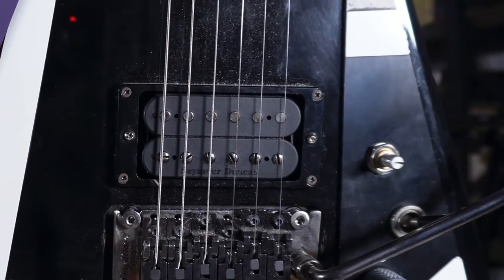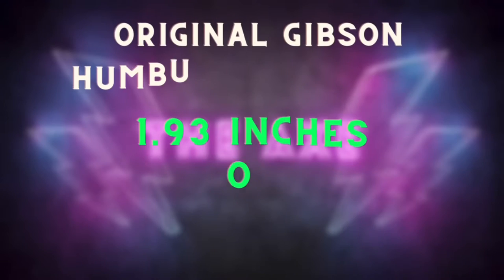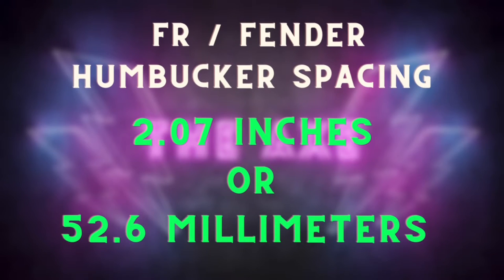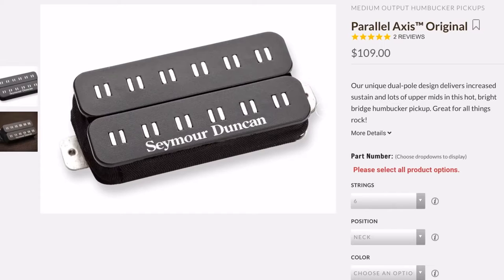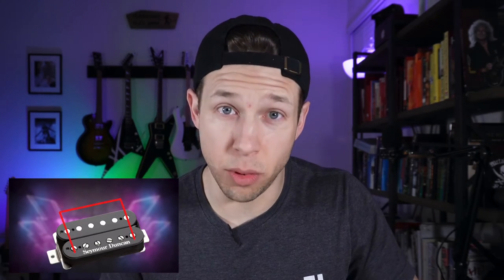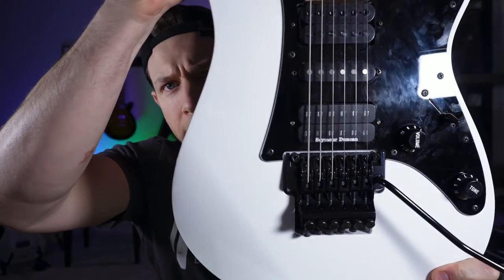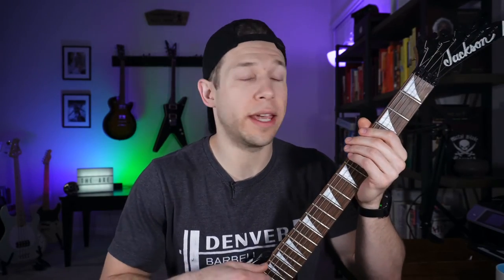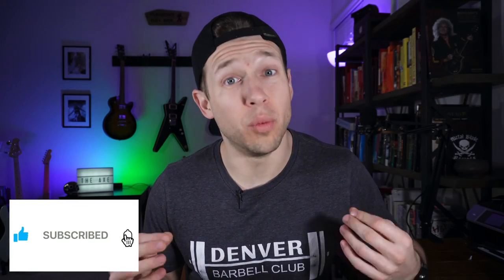SOLVED | F-Spaced vs. G-Spaced Guitar Pickups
A simple breakdown of the difference between F-spaced and G-spaced guitars/pick ups. Knowing the difference between F-spacing and G-spacing can be hard. The crazy, opinionated world of the internet and guitar forums doesn't make it any easier. Also, particular spacing isn't uniform from guitar to guitar, it all varies. Come watch the whole video and see whats important about spacing and how to find the right match up. This is a SOLVED series video!

Parallel Axis Distortion

My Guitar Gear:
The Guitar Cables I Use
The Guitar Strings I Use
The Picks I Use
My Favorite Pick-ups
Fretboard Cleaner/Oil
Focusrite Scarlett 2i2

My Camera Gear:
Sony ZV-E10 Camera
Memory Card
Govee Multi-Color Bluetooth Lightbulb
Govee Smart Light Bars
Lav Mic for IPhone
Lav Mic for Camera
LED Lights Desktop

My Coffee:
Mayorga Mayan Blend

Have a guitar history idea/request? Fill out our Google Form!

Goals:
We are a veteran ran channel and love providing for our community. We have the goal of growing the channel and business to someday be able to provide free gear and guitars to military and their families. We would also like to gear-up military recreation centers with awesome guitars and music equipment! If you want to help us out that would be greatly appreciated!